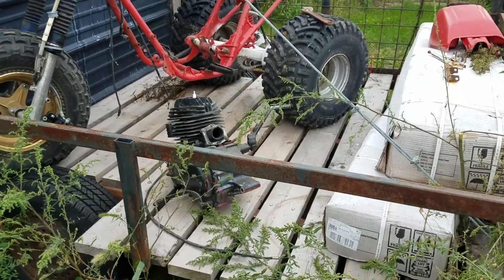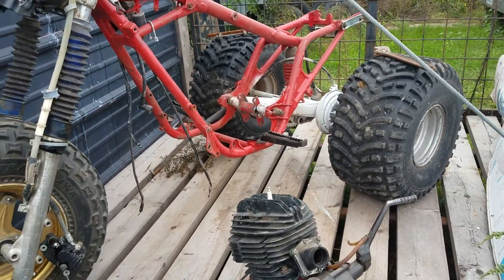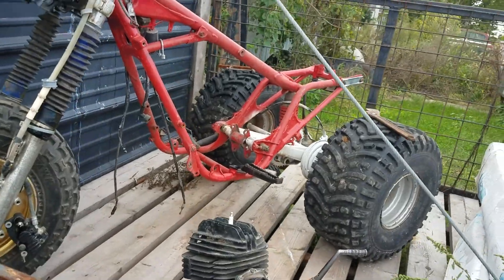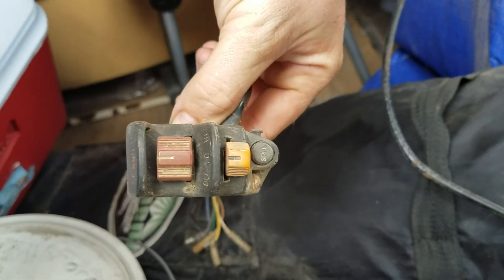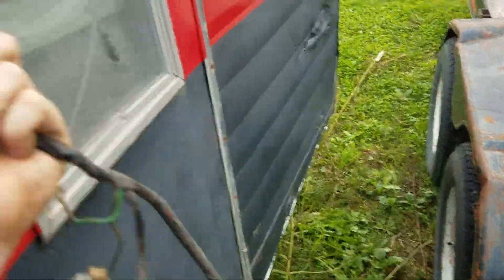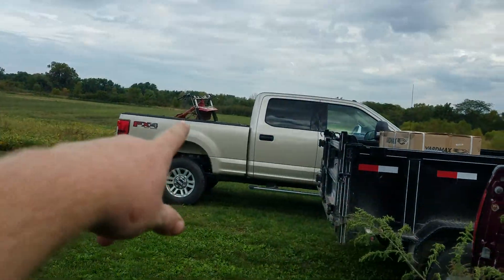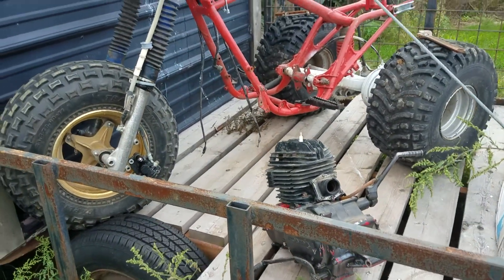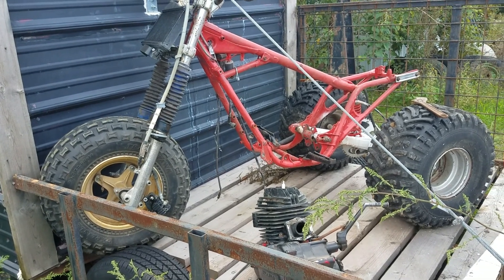1981 atc 250r spare parts build gets an engine